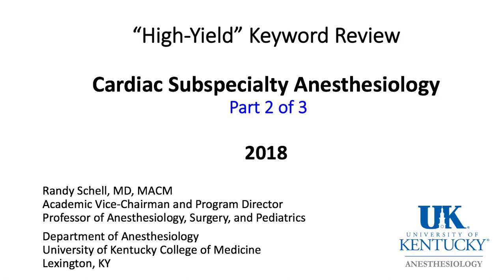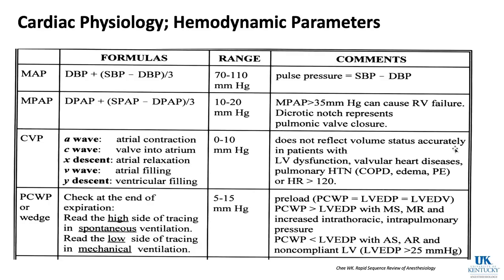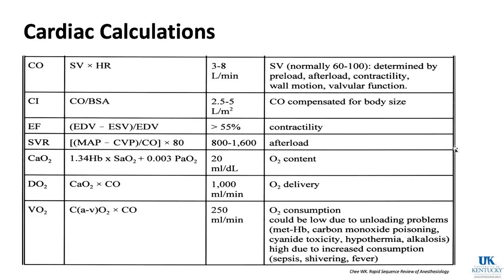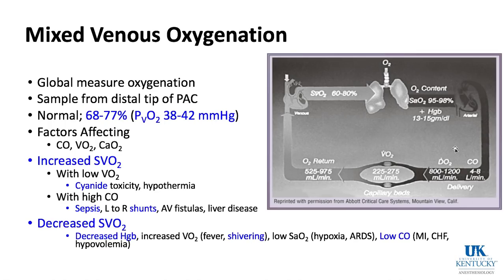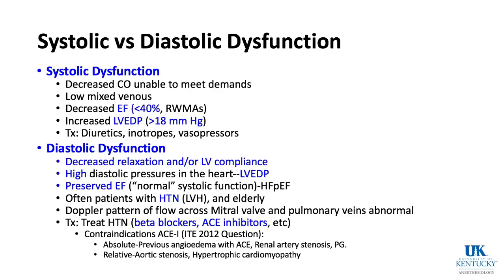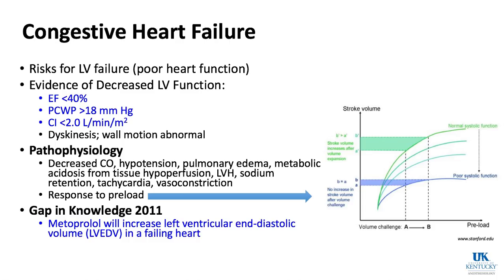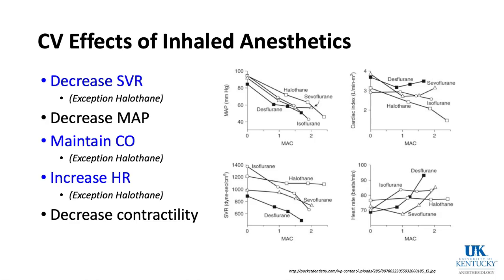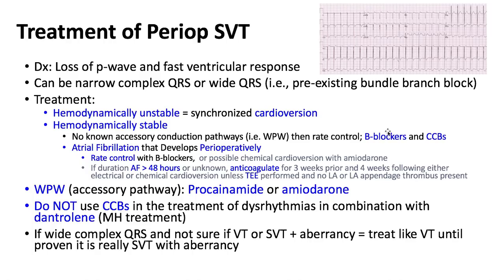University of Kentucky Cardiac KeyWord Review Part 2 of 3 - (Dr. Schell)